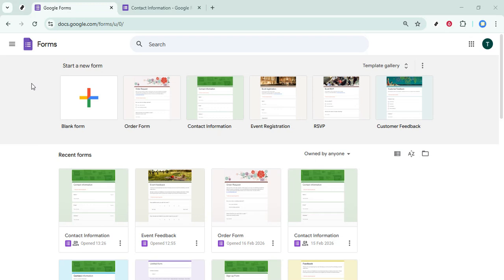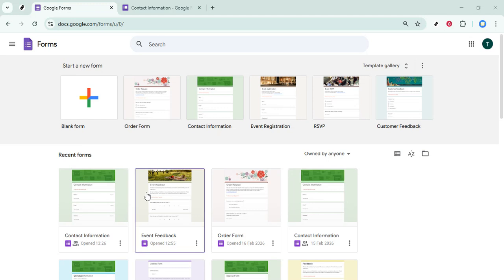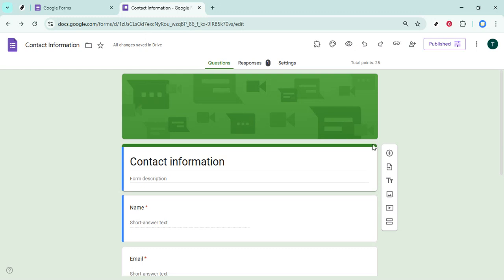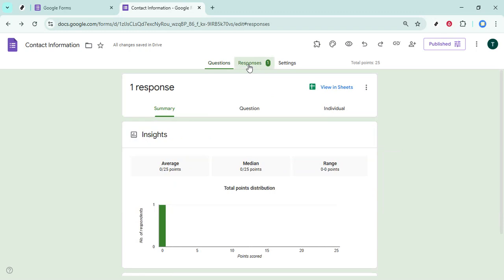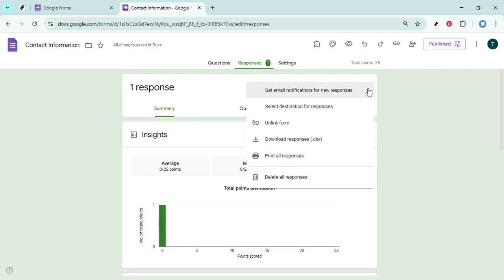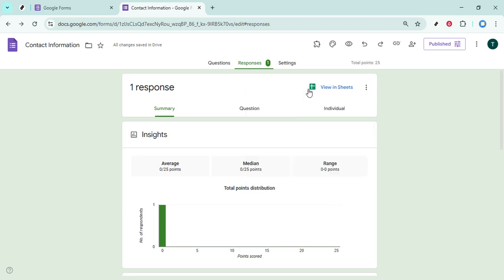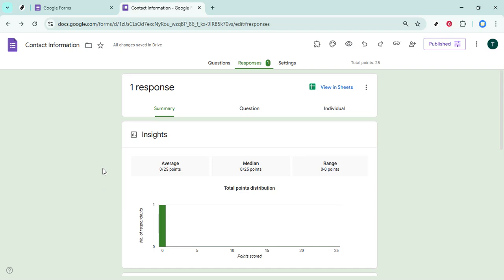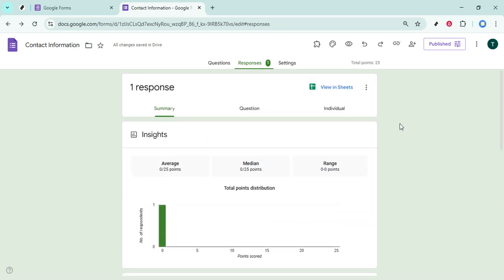How to Turn On Email Notifications in Google Forms (Enable Notification Quickly)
In this video, you'll learn how to turn on email notifications in Google Forms, a crucial feature for anyone looking to stay updated on responses. We'll guide you through the step-by-step process, ensuring that you never miss an important submission from your respondents.

By the end of this tutorial, you'll have the knowledge to enable notifications effectively, allowing you to manage your forms with greater efficiency. Watch till the end to empower your Google Forms experience and enhance your productivity!